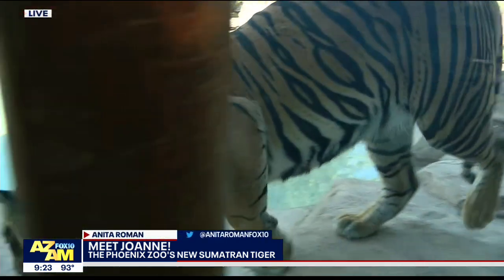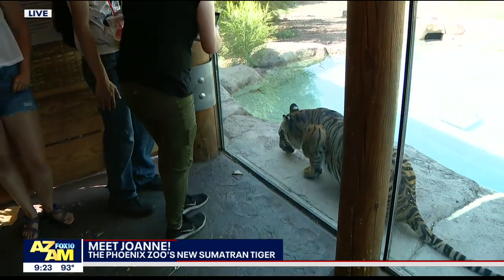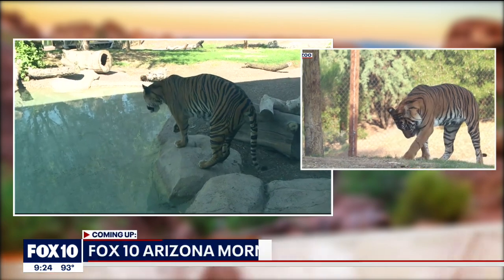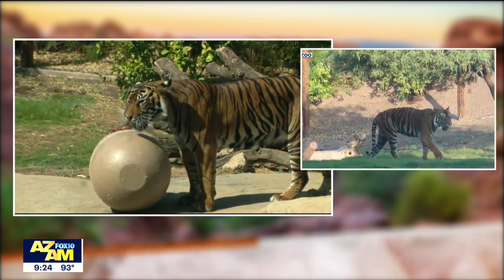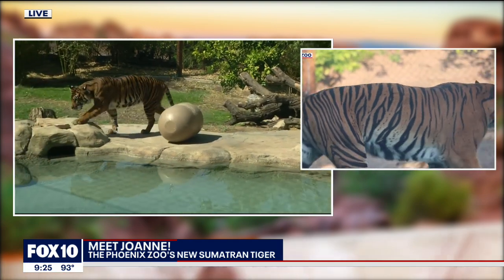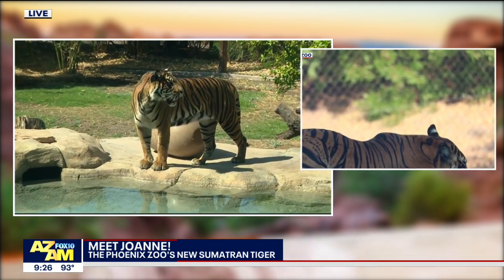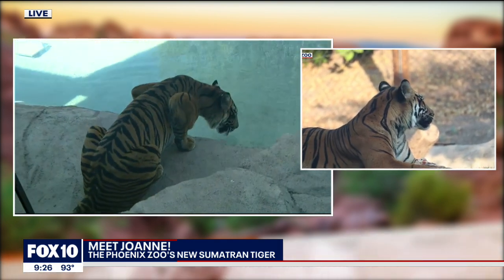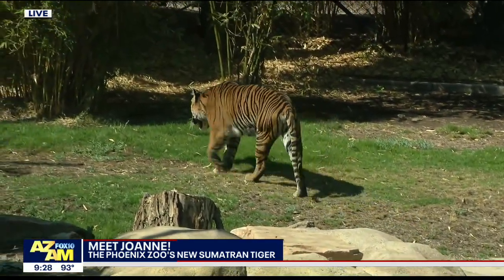Phoenix Zoo welcomes new Sumatran tiger | FOX 10 AZAM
Meet Joanne, the Phoenix Zoo's new Sumatran tiger! FOX 10's Anita Roman reports.

Check out videos, recipes and get links mentioned on the show. Watch Ron Hoon, Renee Nelson, Syleste Rodriguez, Troy Hayden and Cory McCloskey on FOX 10 Arizona Morning airing 4:30 am - 10 am weekdays and catch Ty Brennan and Anita Roman on 6 am - 9 am Saturdays and 6 am - 8 am on Sundays.